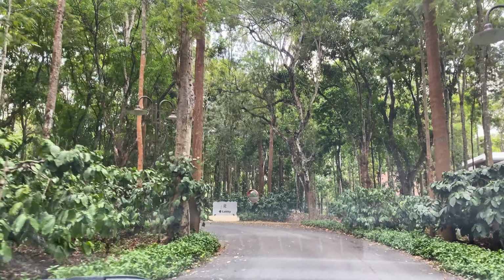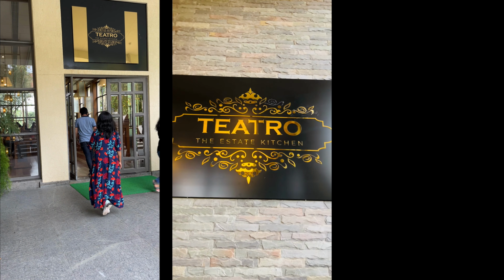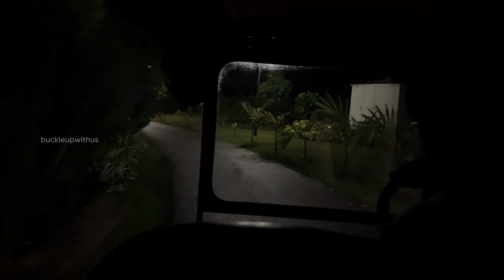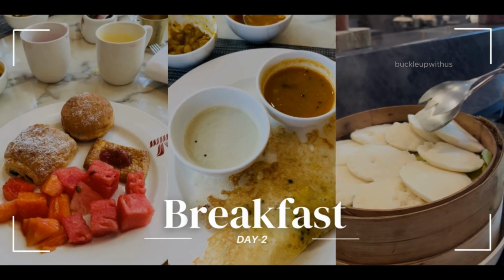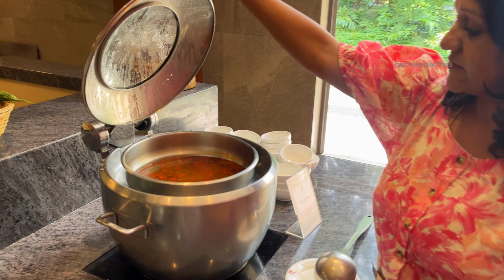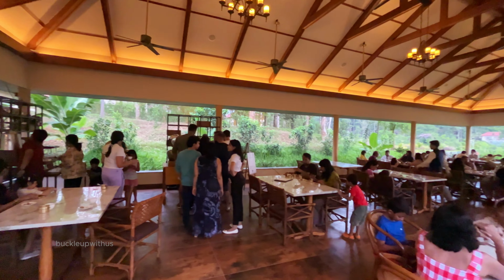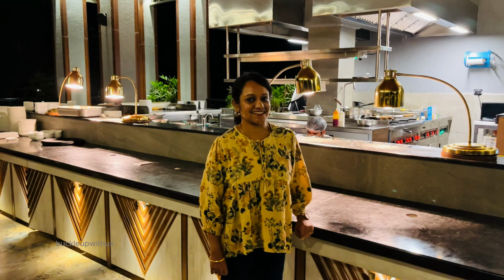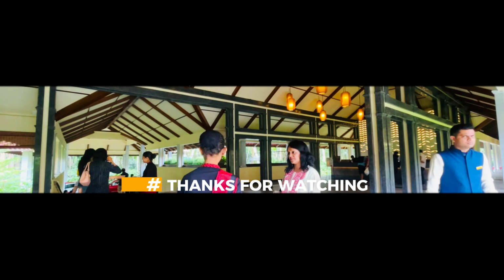Rosetta by Ferns Property Tour | Resorts in Sakleshpur | Luxury Resorts Karnataka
Welcome to our exclusive property tour of Rosetta by Ferns, Sakleshpur! Nestled amidst the lush greenery of Karnataka, this luxurious resort is your perfect getaway for relaxation and adventure.

📍 Location: Survey Number #81/82, Dindighatta Village, Palya Post, Alur Taluk, Sakleshpur, Hassan, Karnataka 573218. Just a 3-hour drive from Bengaluru, it's an easy escape into nature's lap.

🕒 Check-in & Check-out Timings:
- Check-in: 2:00 PM
- Check-out: 11:00 AM

🏡 Types of Rooms:
Robusta Room: 556 sq. ft., ideal for 2 adults + 1 child below 6 years, with a coffee plantation view and an outdoor shower and deck.

Cardamom Studio: 767 sq. ft., suitable for 2 adults + 1 child below 12 years, featuring a coffee plantation view, outdoor shower, deck, pantry, and a sunlit living area.

Pepper Suite: 850 sq. ft., perfect for 2 adults + 2 children or 3 adults, offering coffee plantation and lake views, a cluster pool, outdoor shower, deck, pantry, and space for private dinners.

Navilu Suites: 935 sq. ft., designed for 2 adults + 1 child below 6 years, with panoramic views of paddy fields and peacocks, an outdoor shower, deck, and pantry.

Teak Suite: 1007 sq. ft., accommodating 2 adults + 2 children or 3 adults, with coffee plantation and lake views, an outdoor shower, deck, pantry, and a relaxing sit-out.

Rosetta Suite: 1750 sq. ft., ideal for 4 adults + 2 children below 12 years or 5 adults, featuring a coffee plantation view, private pool, outdoor shower, deck, and pantry.

🎯 Activities Available:
Nature Walks: Explore serene trails surrounded by coffee plantations and lush greenery.
Infinity Swimming Pool: Relax and unwind with stunning views of the surrounding landscapes.
Iyasya Spa: Indulge in rejuvenating spa treatments for ultimate relaxation.
Yoga Pavilion: Enjoy peaceful yoga sessions amidst tranquil surroundings.
Jogging Track: Stay active with a scenic jogging route through gardens and lakes.
Activity Center: Engage in indoor games like air hockey, table tennis, billiards, and more.
Outdoor Sports: Play cricket, volleyball, or basketball in dedicated outdoor spaces.
Kids' Play Area: A fun zone designed for young adventurers.
Boutique Shopping: Discover locally sourced organic products like coffee, spices, and jams.
Outdoor Showers: Experience the unique delight of open-sky showers in a natural setting.

🗺️ Route Map: The resort is easily accessible via NH75. Follow the scenic route through Hassan to reach this serene retreat.

Whether you're looking for a romantic getaway, a family vacation, or a solo retreat, Rosetta by Ferns has something for everyone.

Rosetta by Ferns Resort Sakleshpur | Luxury resort tour Sakleshpur | Best resorts in Sakleshpur | Coffee plantation retreat Karnataka | Property tour Rosetta by Ferns | Sakleshpur getaway resort | Rosetta by Ferns amenities | Nature stay in Sakleshpur | Luxury rooms Rosetta by Ferns | Spa resort Sakleshpur | Family-friendly resorts Karnataka | Romantic getaway Sakleshpur | Resort with private pool Sakleshpur | Activities at Rosetta by Ferns